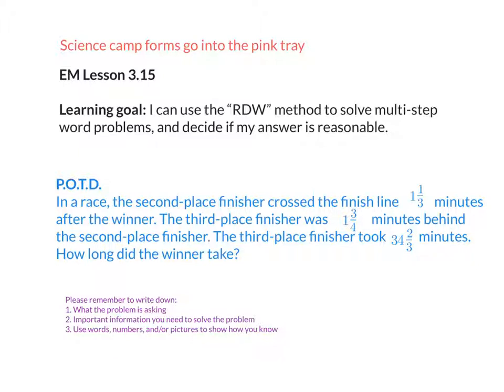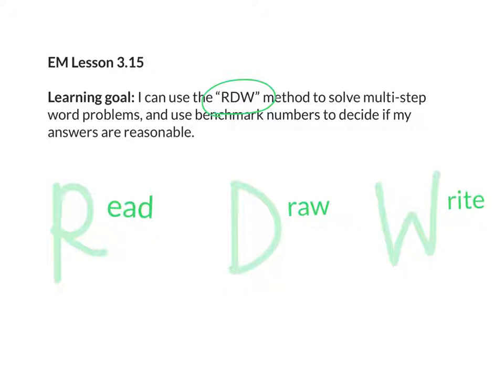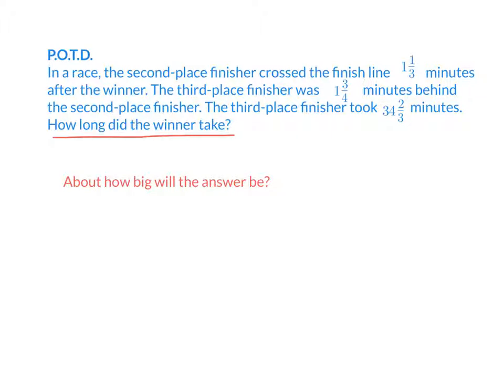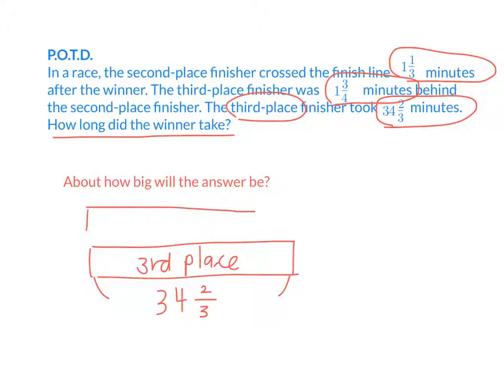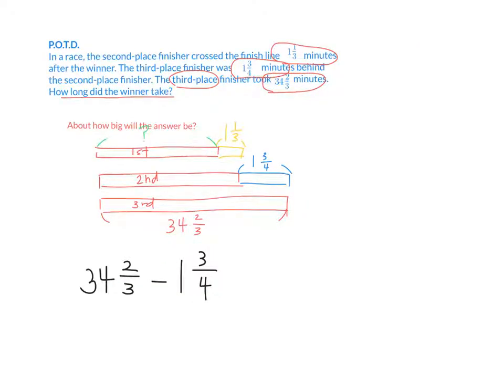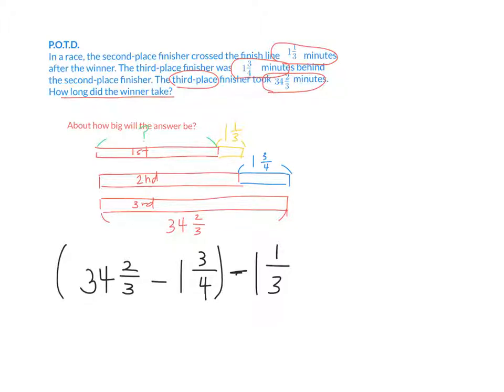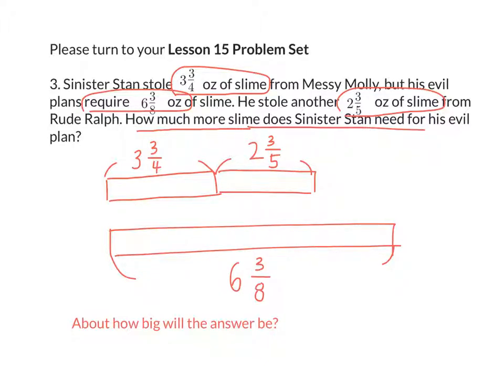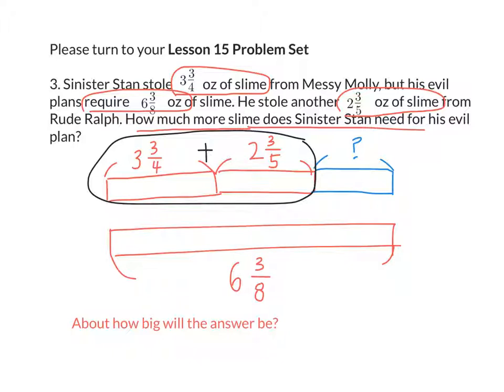01.22.19 EM 3.15